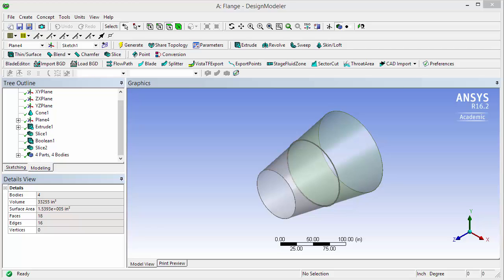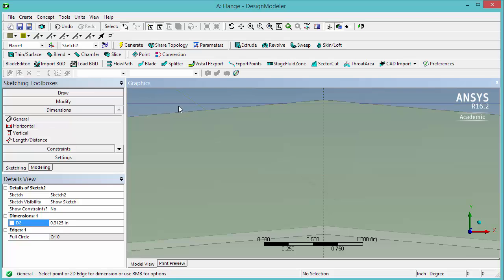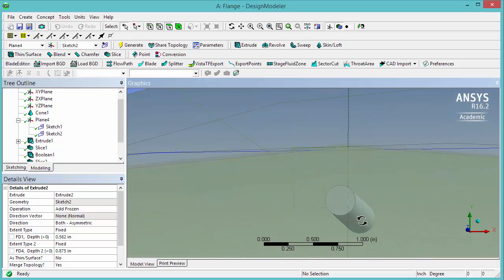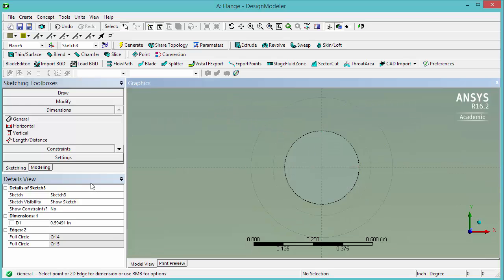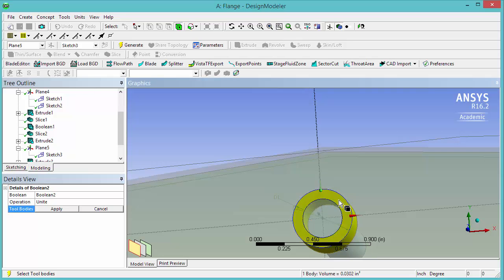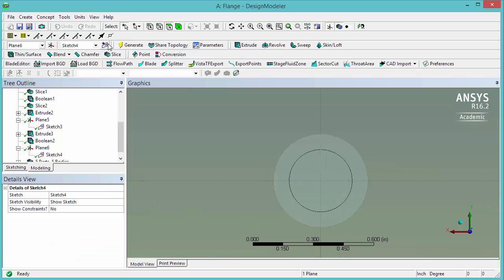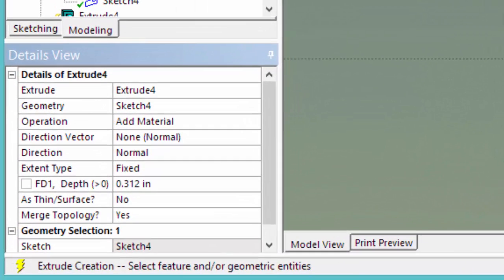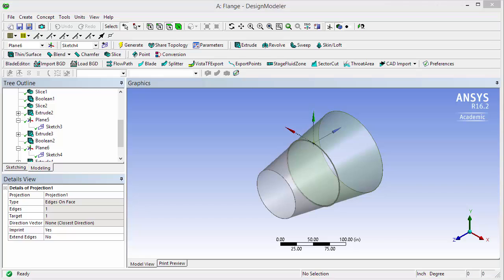Bolter nozzle flange geometry - Part 2/4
This video covers how to create the geometry of the Bolted Nozzle Flange in the Module 3 of the free ANSYS simulations course on edX.

There are 4 parts on this guide.